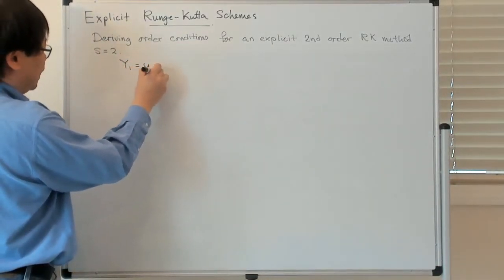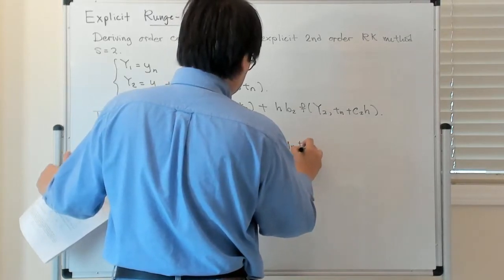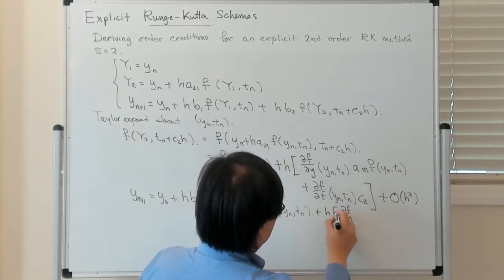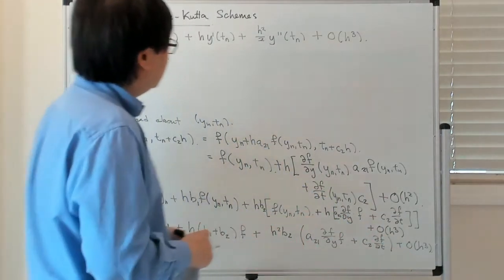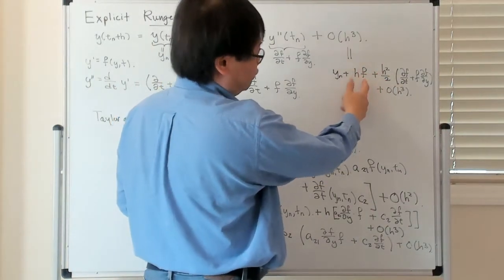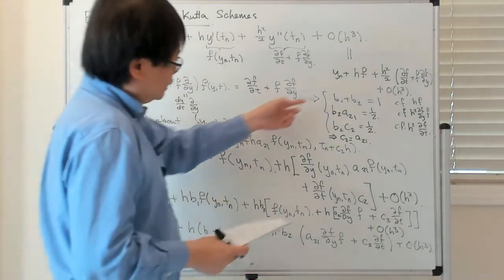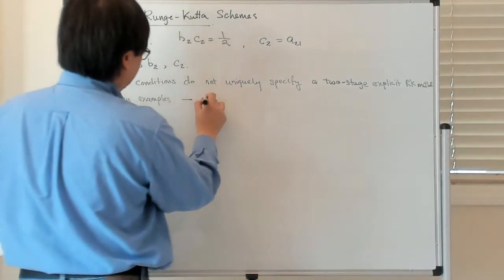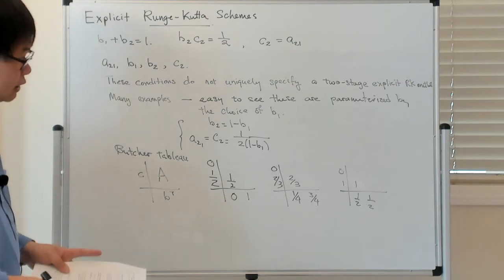Order conditions for explicit two-stage, second-order Runge-Kutta methods